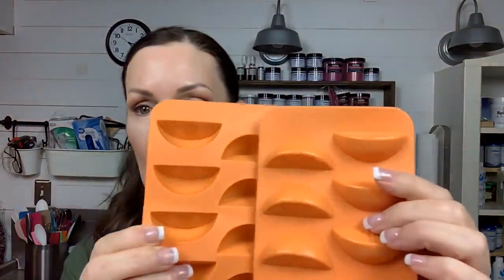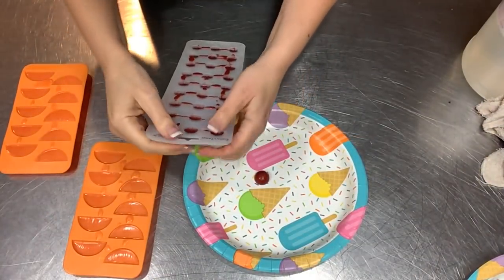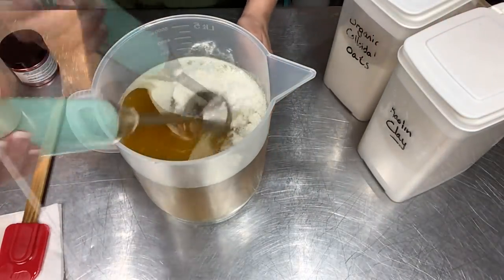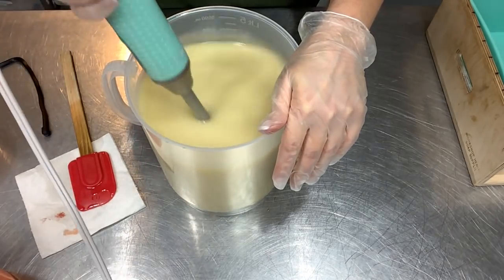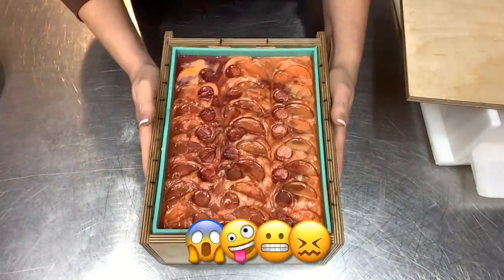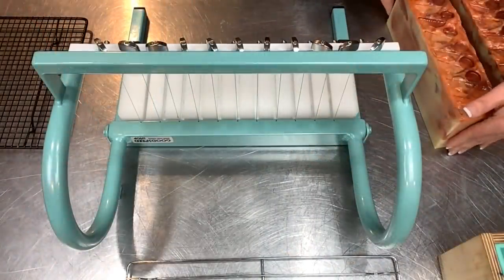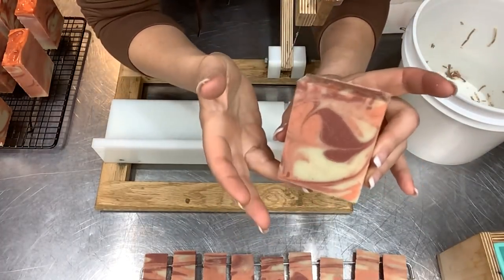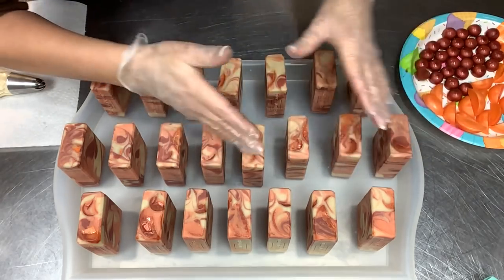Making ORANGE CRANBERRY Cold Process Soap - Fail & Fix MP Embeds | Ellen Ruth Soap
Guess what happens when you put Melt & Pour embeds in a stack of soaps going thru gel phase... Yup - DISASTER! After implementing "plan B", these bars turned out so cute! Come along for this soapy adventure.

0:00   Intro
3:11  MP embeds
4:16  Soap Additives
5:21  Let's Make Soap
7:14  Soap Pour + Hanger Swirl
8:33  Soap Top w/ Embeds
9:24  Disaster!
11:18  Unmolding & Cutting Soap
13:52  Cleaning up Bars & Stamping
15:56  Soapy Patterns
16:15  New Soap Tops!
18:35  BLOOPER + Thanks for Watching!